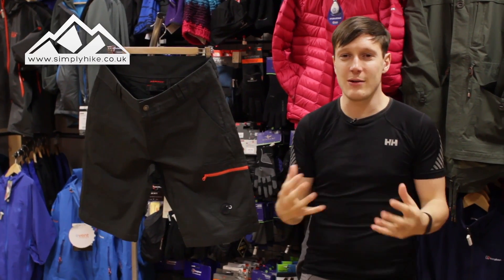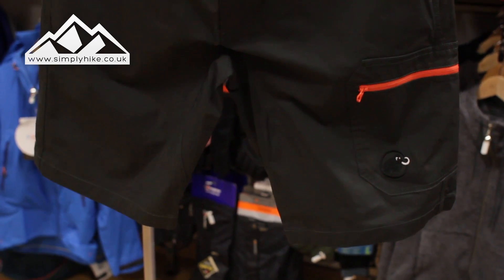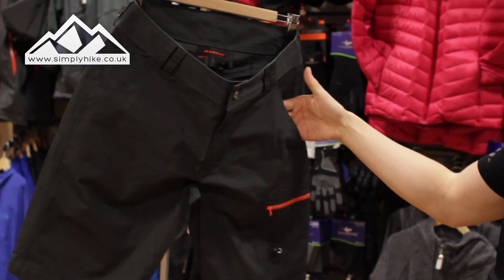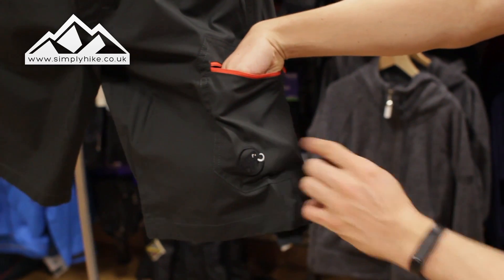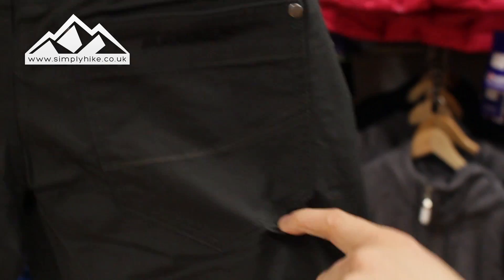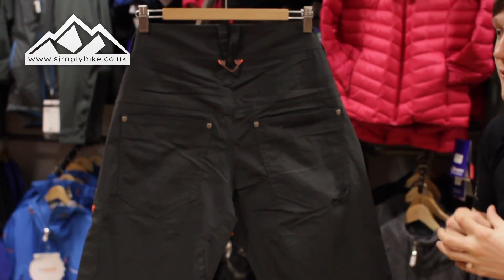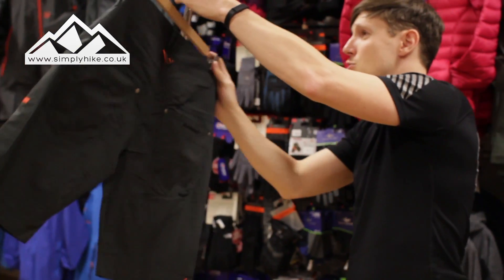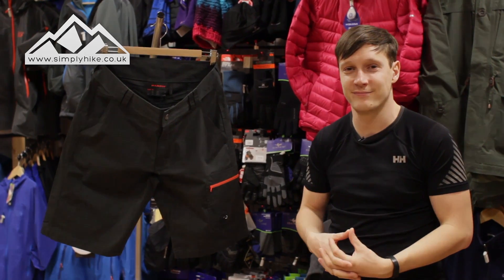Mammut Mens Zephir Shorts Graphite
The Mammut Men's Zephir Shorts are specifically cut for rock climbing and come with a chalk bag attachment and brushholder for 2 sizes. 5 pockets make these a great outdoor option for any activity and a gusset crotch allows for greater freedom of movement.